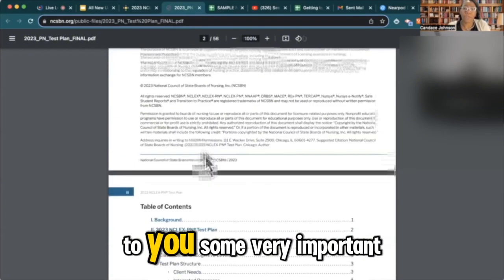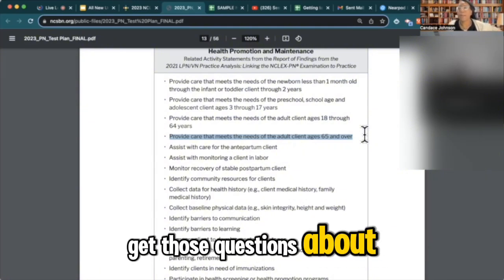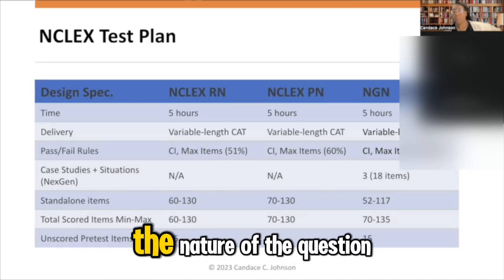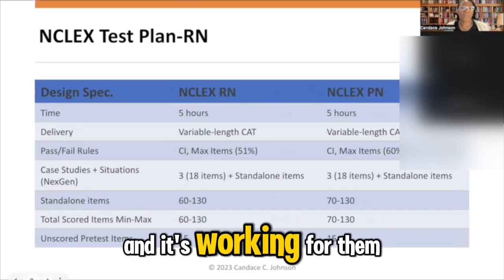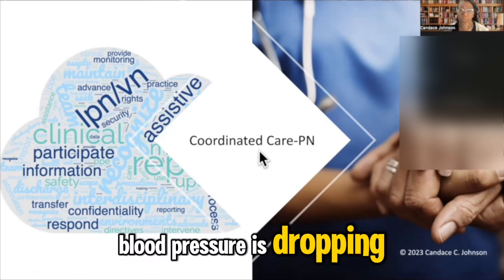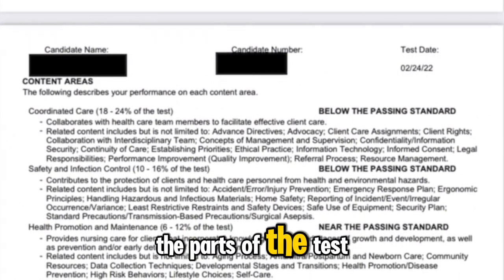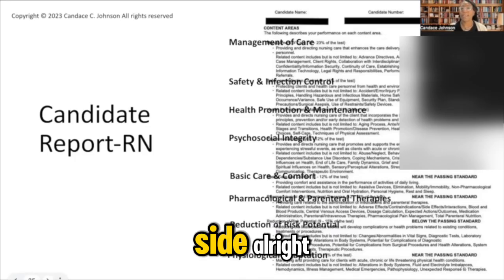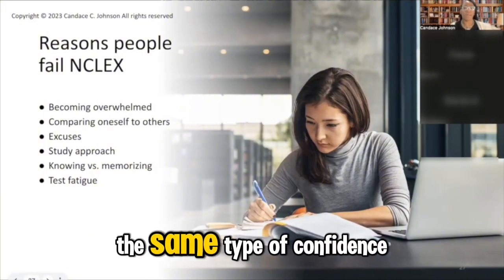Inside the PN NCLEX: What You Must Know About Clinical Judgment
Welcome to this week’s high-yield breakdown with Coach Candace RN! In this episode, we walk through the NCLEX-PN Test Plan and break down exactly how clinical judgment is assessed in Next Gen NCLEX (NGN). We dive deep into what’s expected of PN candidates, including new case study formats, standalone items, and how to think like the test makers.

🧠 Learn to recognize cues, prioritize hypotheses, and evaluate outcomes — the way the exam now demands. Whether you're an internationally educated nurse, a repeat tester, or a first-time test taker, this session is ESSENTIAL viewing.

 — Enroll in the 8-session online course designed for high-yield prep and NGN readiness.

📅 Weekly uploads covering:

Safety-first strategies

Bowtie format walk-throughs

NGN case study demos

Delegation and scope-of-practice mastery

📌 Watch, study, pass. You got this.